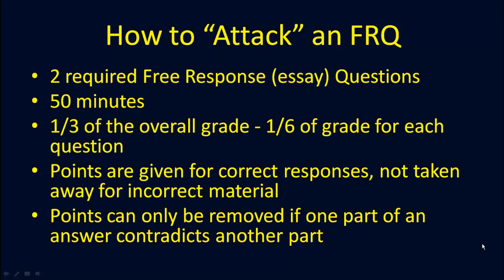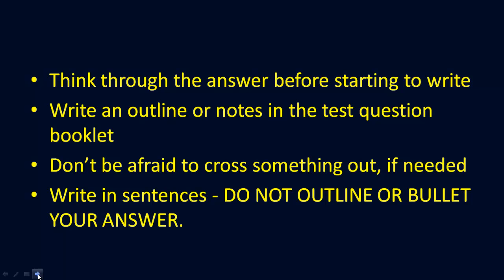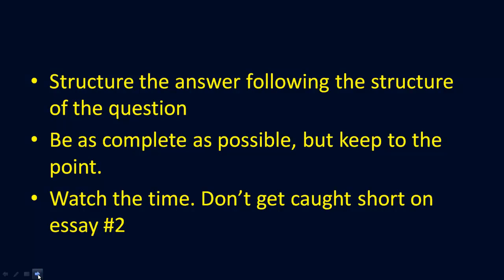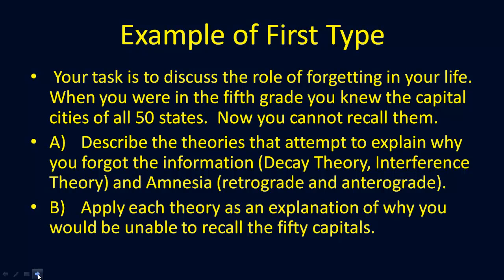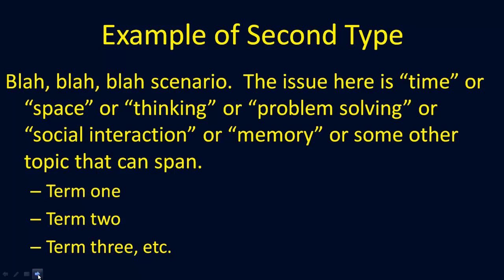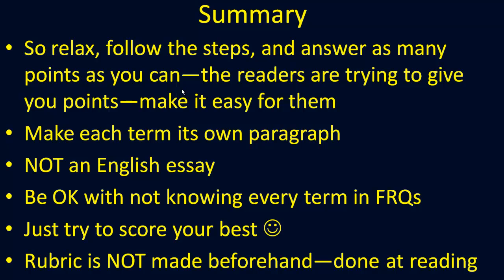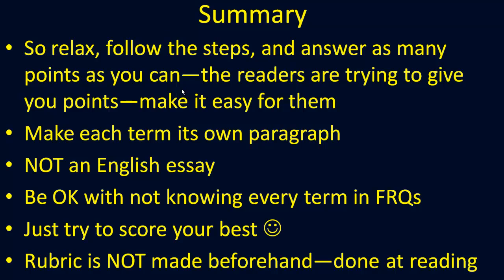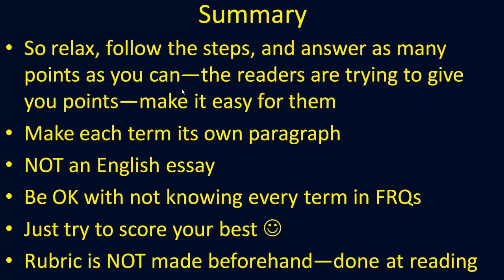Attacking an FRQ in AP Psychology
Steps to scoring higher on an FRQ for AP Psych.